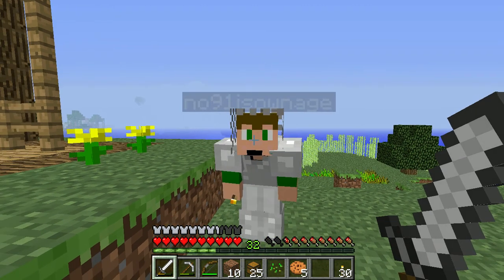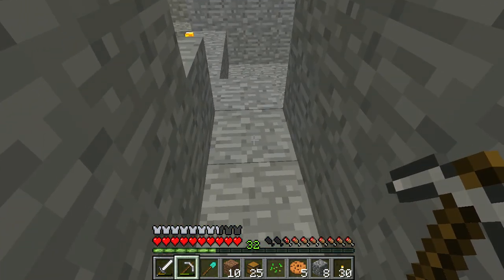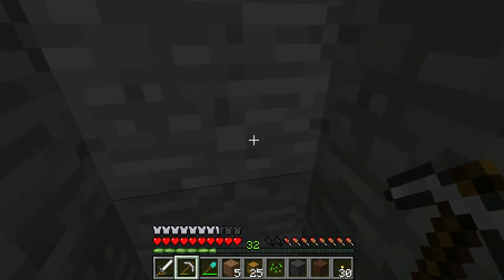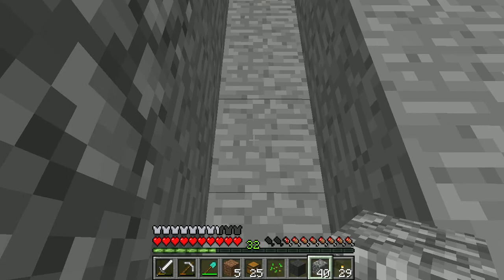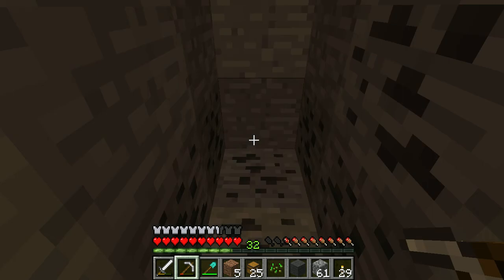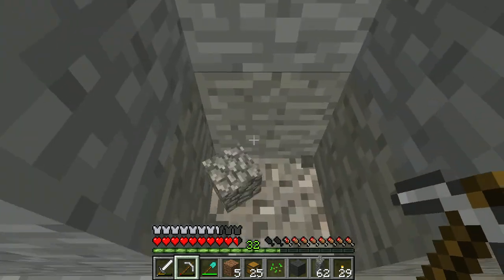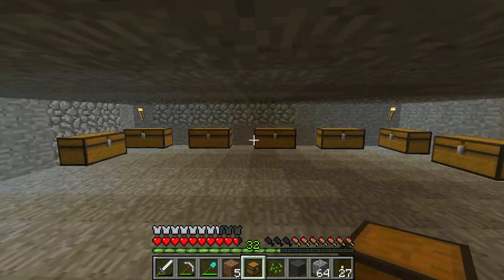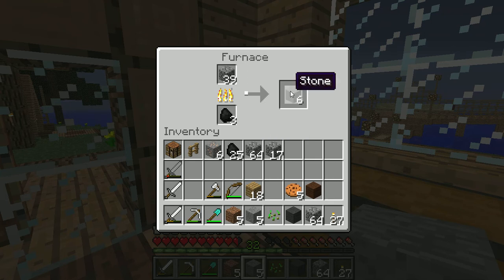Minecraft Jungle Island Survival - Episode 15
Thanks m0ndy for making this amazing map!